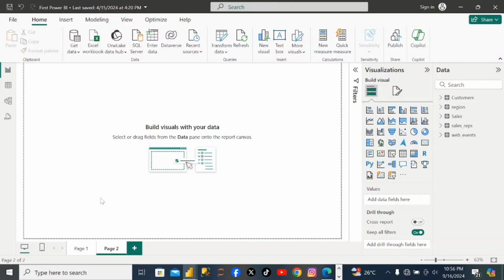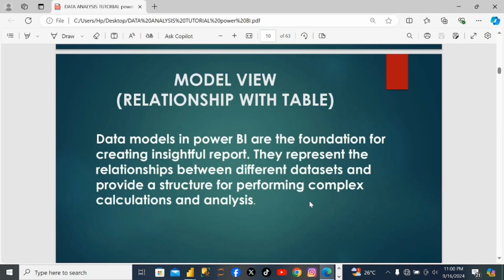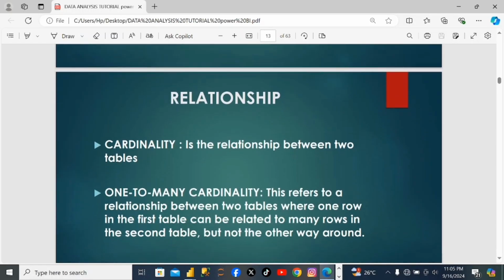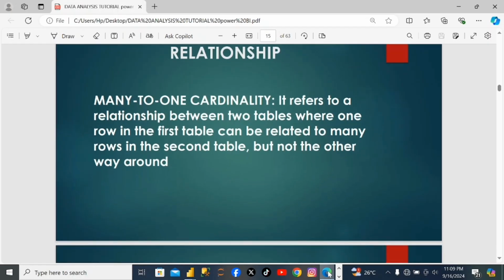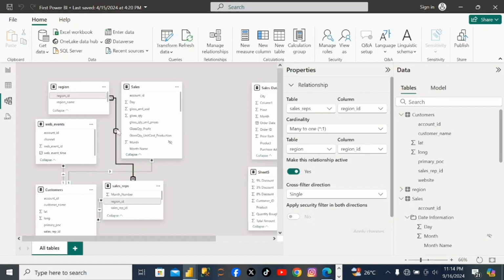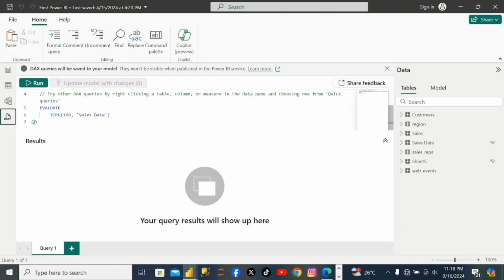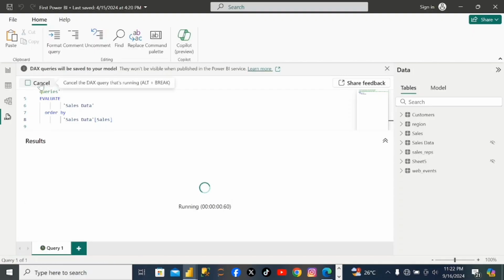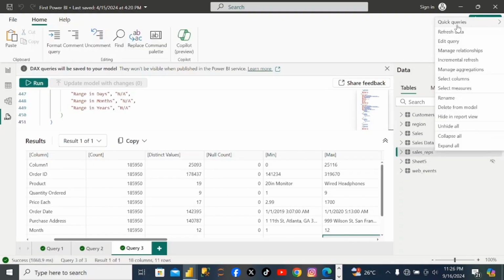3 The 4 views in Power BI